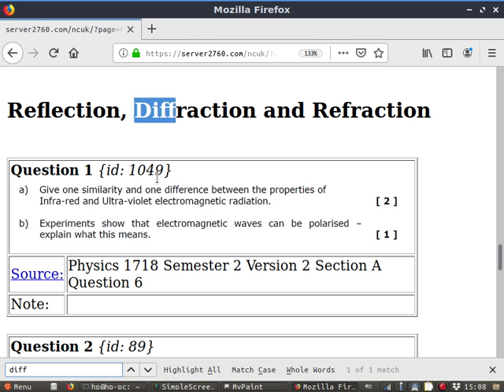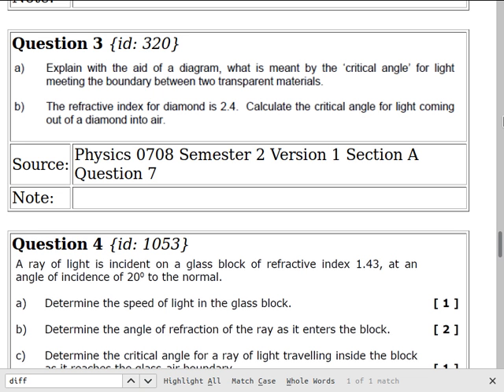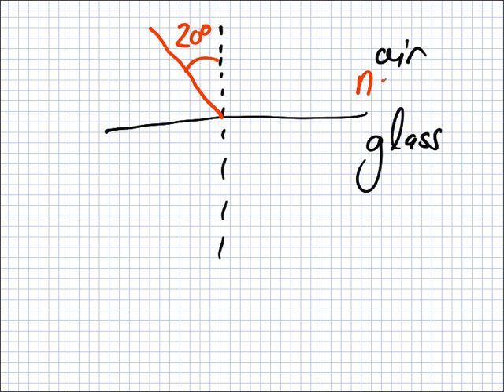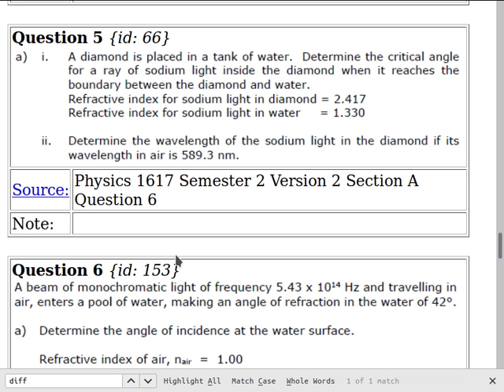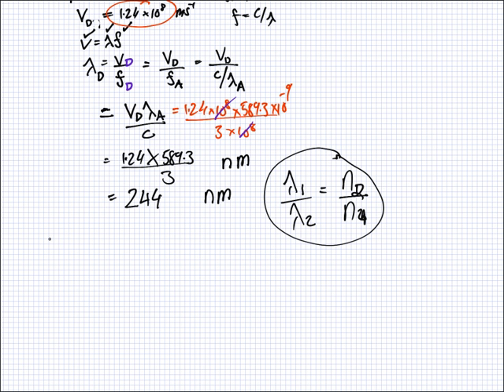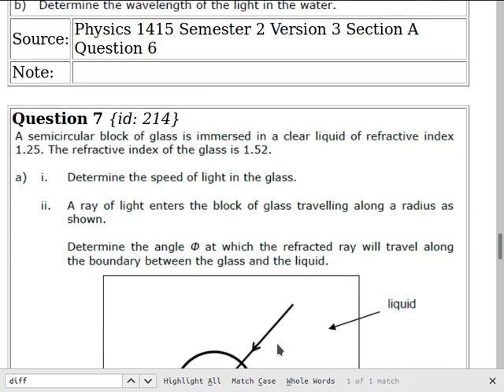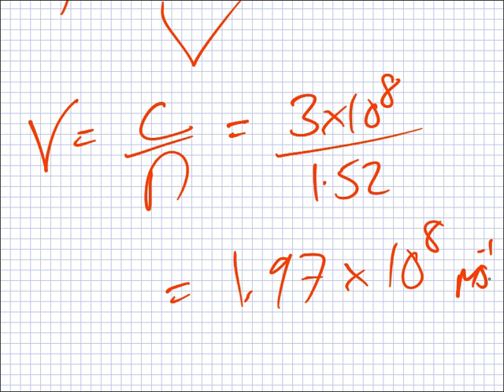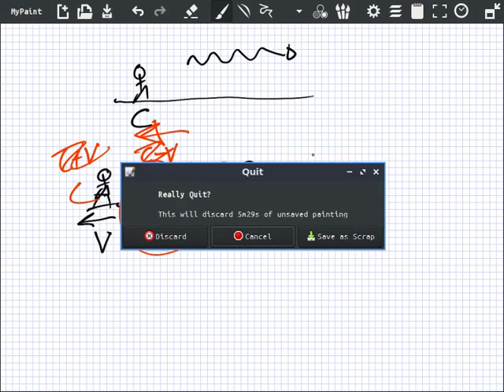Physics | 1920 Intake 1 | Tutorial | 23-01-2020